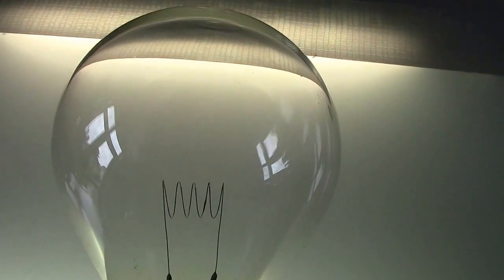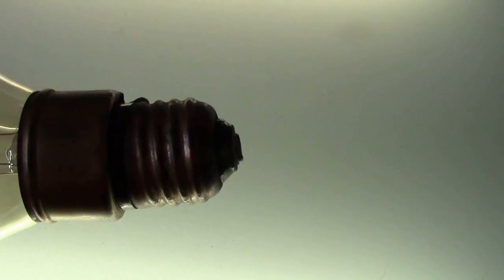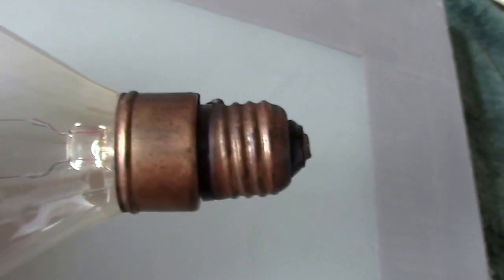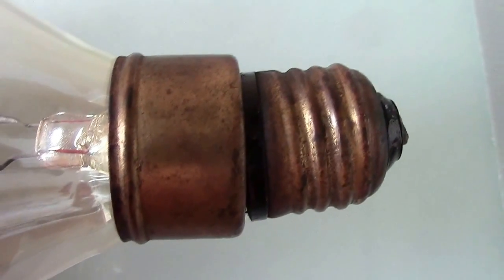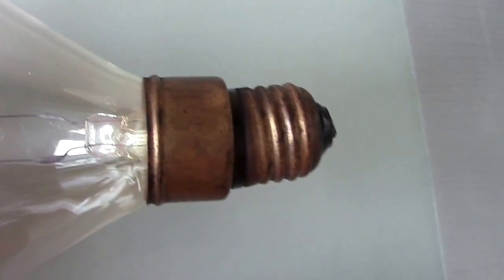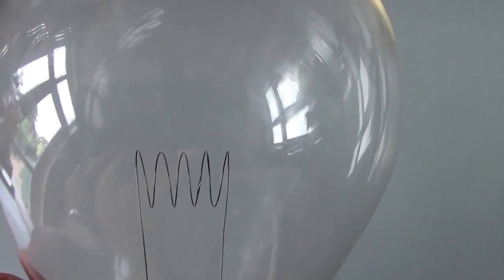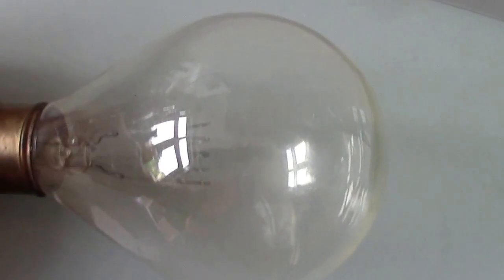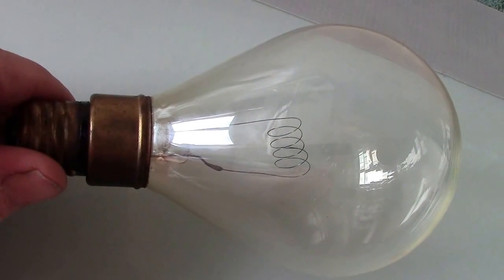Flouroscope used to backlight the lamp is an old carbon heater US made maybe by NALCO?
This light unit was sold by Ikea and I put the extra light in to give a more balanced effect.